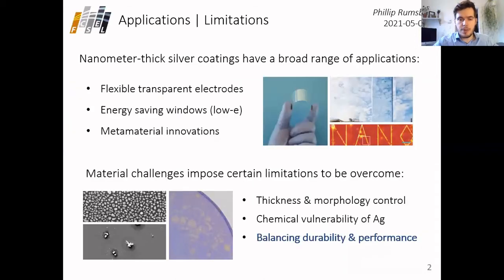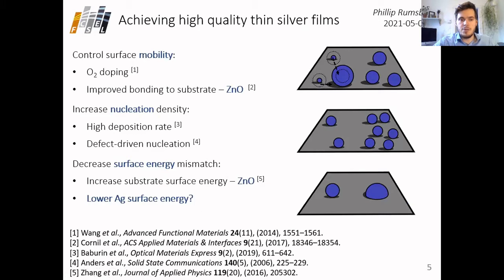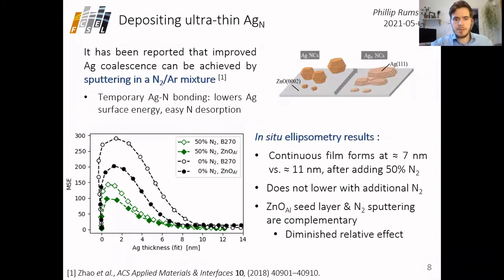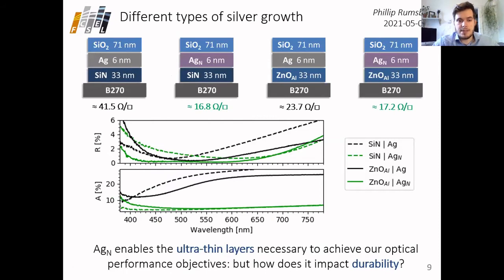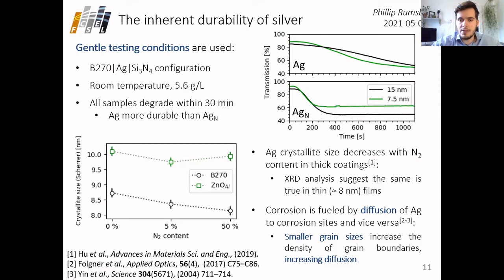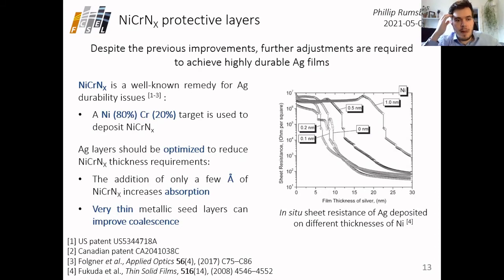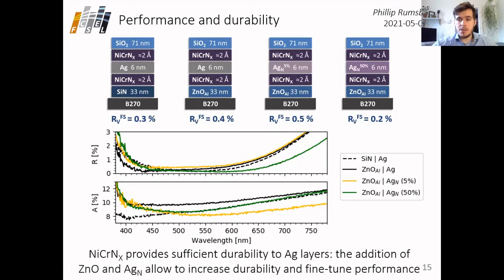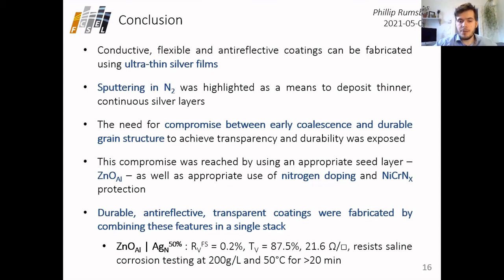Phillip Rumsby-Optical Coatings-Durable Optical Coatings Containing Ultra-Thin Silver Films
Phillip Rumsby, Bill Baloukas, Oleg Zabeida, Ludvik Martinu, Polytechnique de Montréal, Quebec, Canada
Thin silver films are gathering an increasing amount of interest as potential flexible transparent conductive electrodes, IR reflectors in low-emissivity windows, metasurfaces and many others. However, despite their promising optical and electronic properties, certain drawbacks inherent to the material limit their ease of use. Due to their high susceptibility to degradation by oxidation, corrosion and tarnishing, devices making use of silver layers require particular design considerations to withstand extended usage. Moreover, the deposition of highly transparent, ultra-thin continuous silver films has its own limitations imposed by their Volmer-Weber growth mode leading to island formation. In an attempt to conciliate these requirements, film growth and optical properties were investigated through in situ and ex situ ellipsometry, spectrophotometry and sheet resistance measurements. Silver degradation resistance was tested in various stack architectures by means of in situ spectrophotometry integrated with an accelerated corrosion testing cell. In addition, the degradation mechanism of tested films was studied using ex situ techniques including optical microscopy, scanning electron microscopy and sheath resistance measurements. The optical characterisation results are imported into a brute force algorithm which then allows us to optimize stack design following different figures of merit while maintaining the experimentally found constraints on minimum thickness of continuous silver layers and corrosion resistance. Following this method, optical coating architectures containing ultra-thin Ag films that are simultaneously highly transparent, conductive and environmentally resistant are produced.